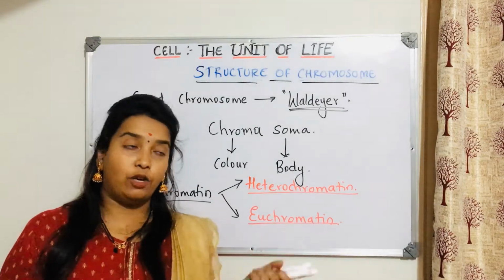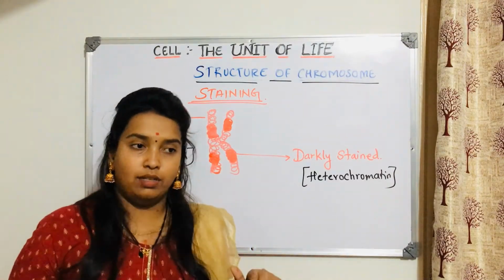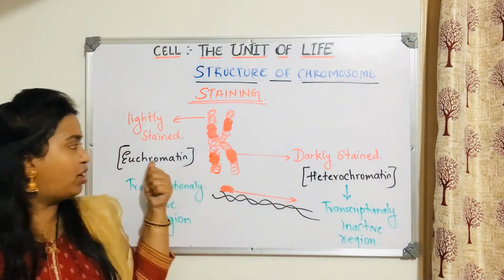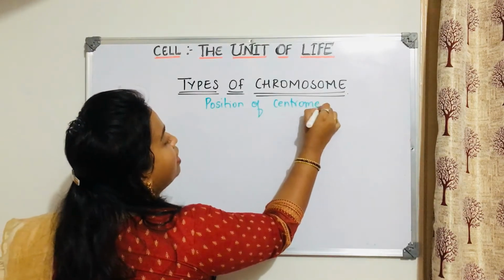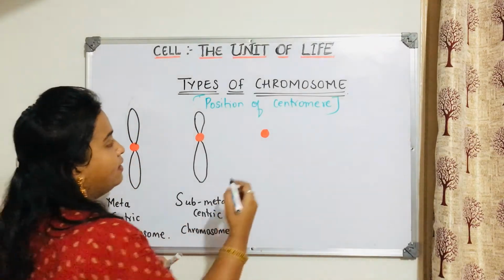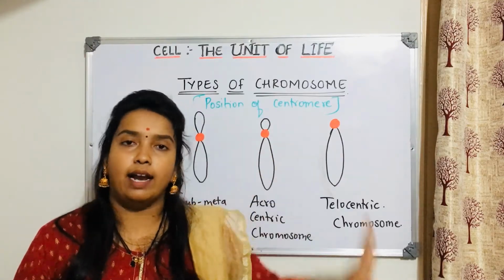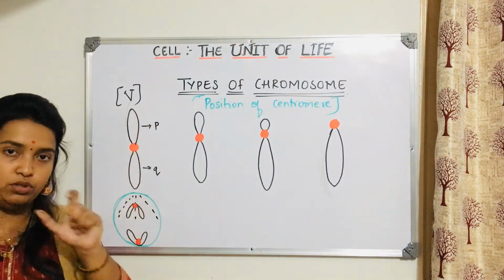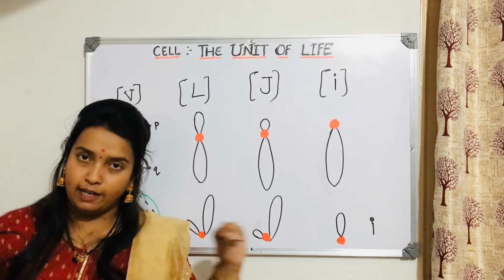CELL THE UNIT OF LIFE (part 8)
This video is all about biology class 11 chapter CELL THE UNIT OF LIFE
topic: Types of chromosomes